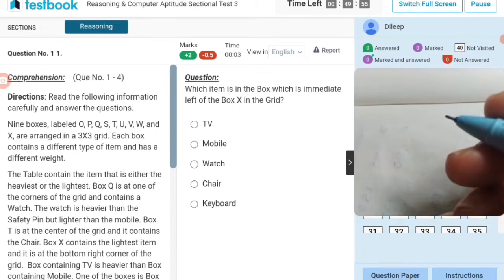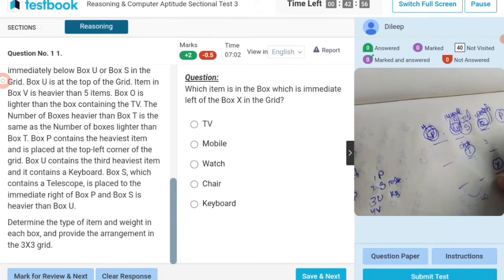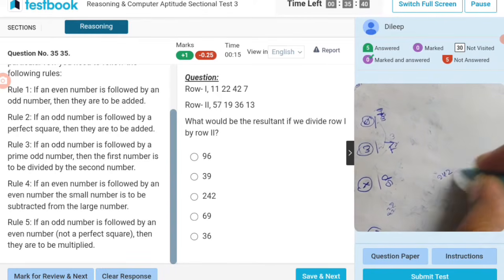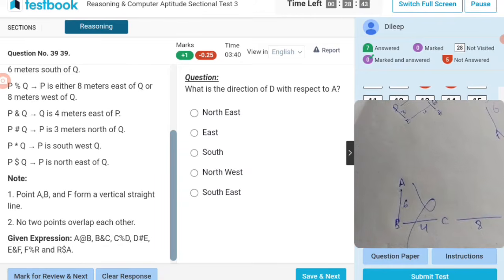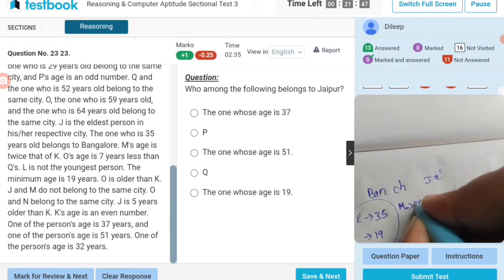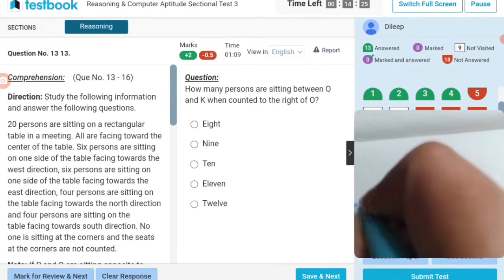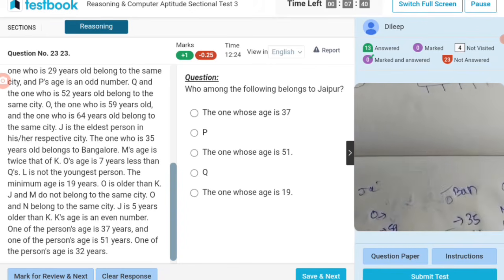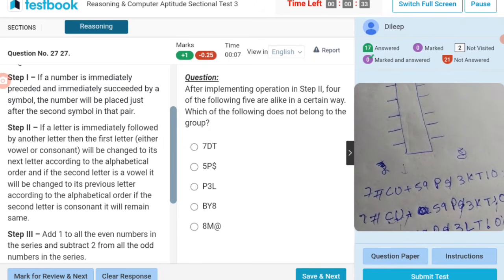✍️🎯 IBPS PO Mains Reasoning & computer Aptitude Sectional Test-3 In Testbook||Share your score 👇